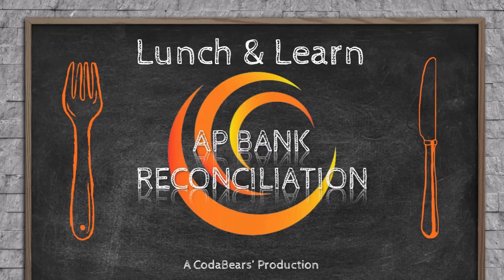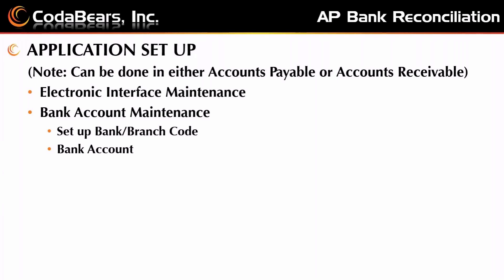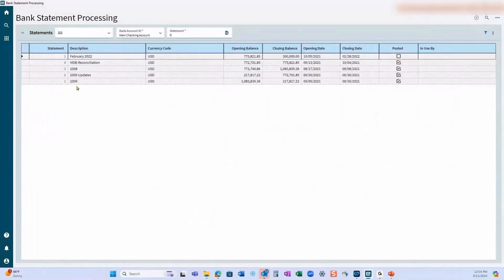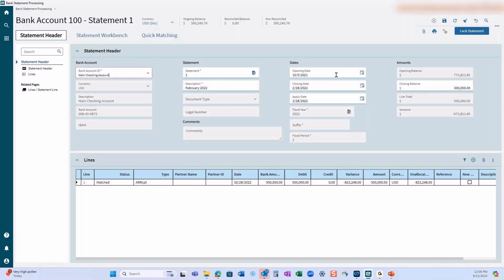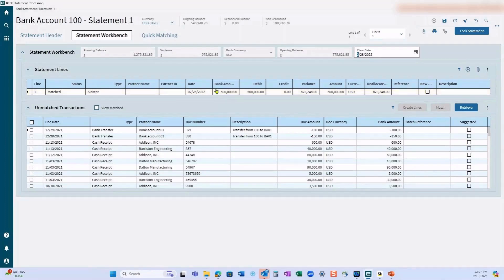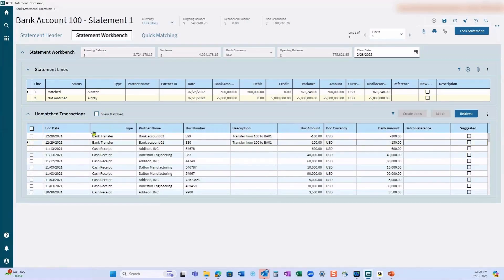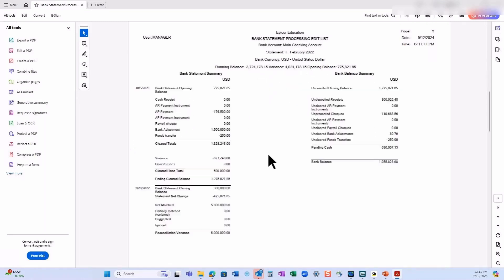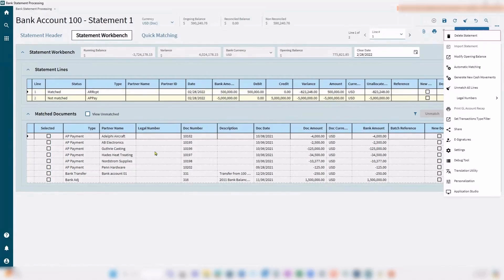Simplify Bank Reconciliations in Epicor: Quick & Easy Steps for Financial Accuracy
Did you know Epicor offers a powerful bank reconciliation feature that requires minimal time and effort? In this Lunch & Learn session, we’ll show you how to reconcile all your cash receipts, disbursements, and even miscellaneous transactions with just a few clicks. Learn how to streamline your reconciliation process and keep your accounts in perfect balance using Epicor’s efficient tools.

Key Topics Covered:

Bank Reconciliation in Epicor: Discover how to easily reconcile cash receipts, disbursements, and miscellaneous transactions.
Efficiency Tips: Learn how to complete reconciliations quickly with minimal effort.
Financial Accuracy: Ensure your financial records are always up to date and balanced.
Time-Saving Features: Optimize your financial processes with Epicor’s built-in reconciliation tools.
Don’t miss this chance to simplify your bank reconciliation process and boost your financial efficiency!